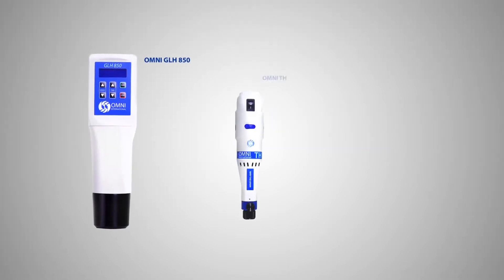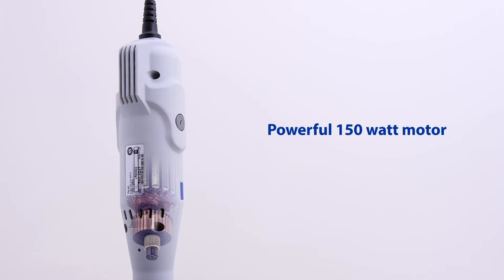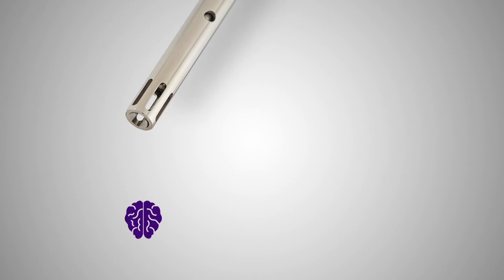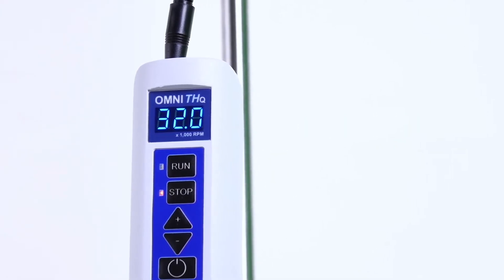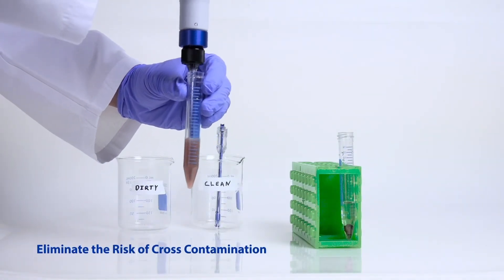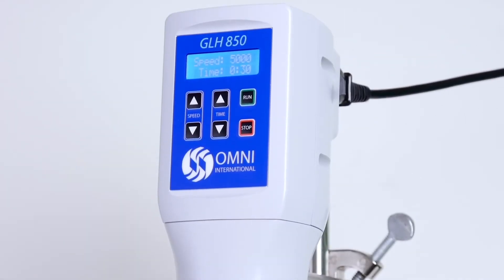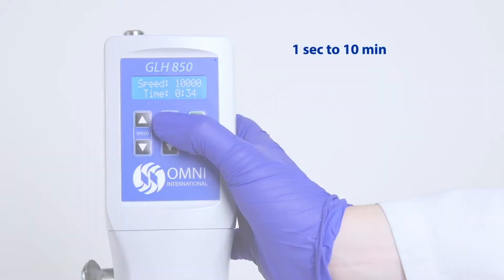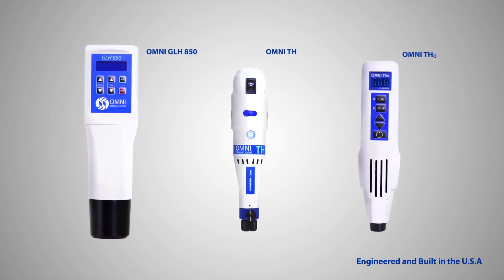Rotor Stator Homogenizers